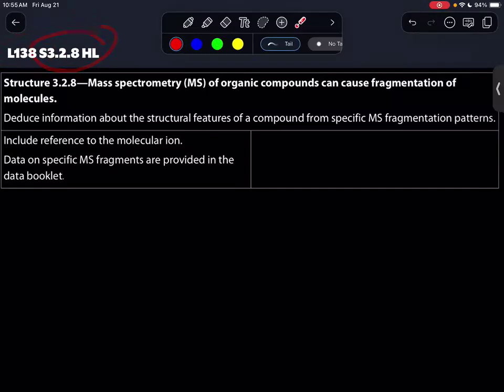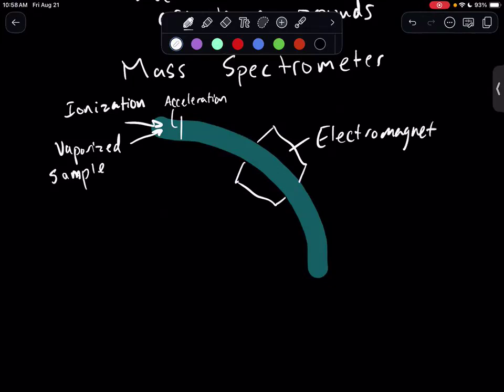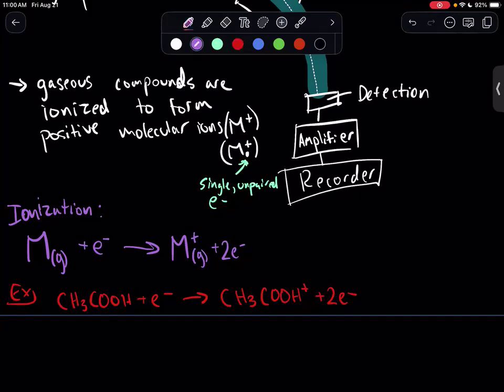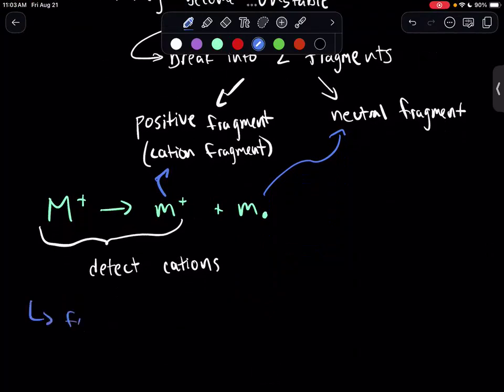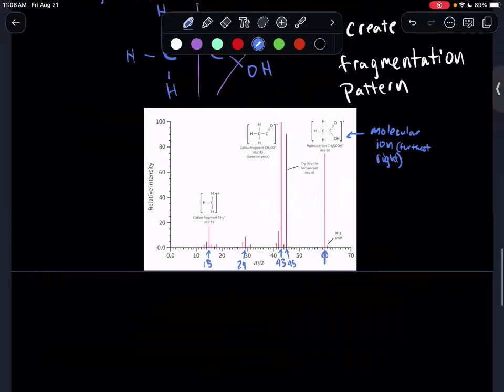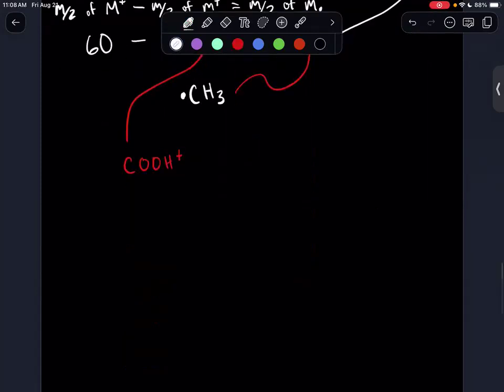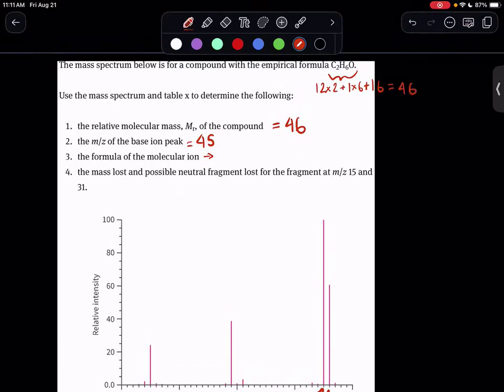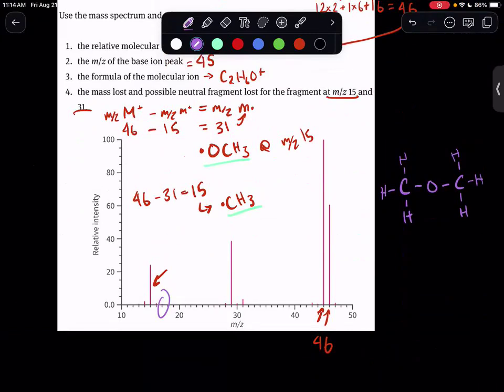Lesson 138: Mass Spectrometry (HL)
Video Notes

**Forgot to mention at the end: M+1 peak is caused by the occasional Carbon 13 isotope in the sample